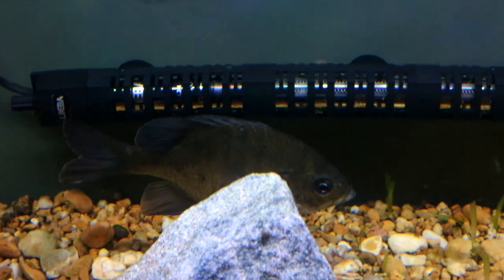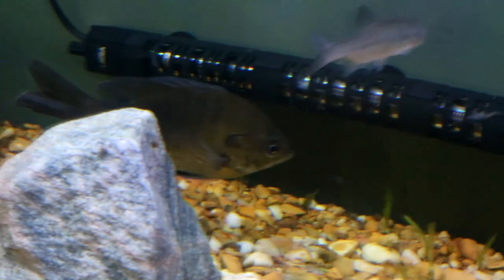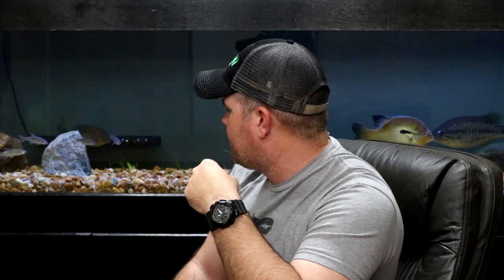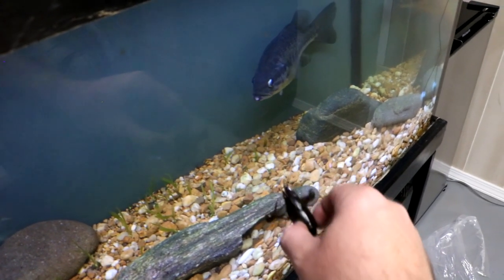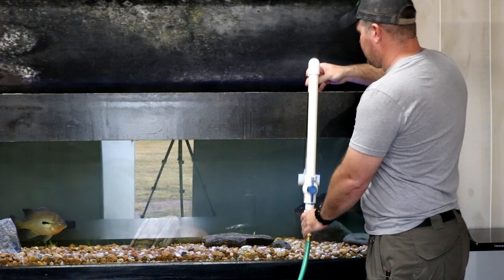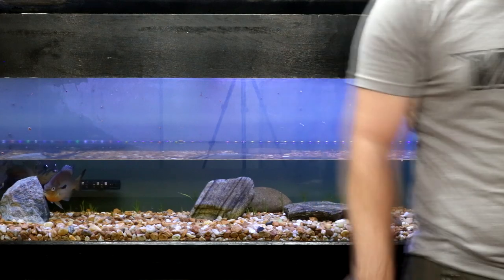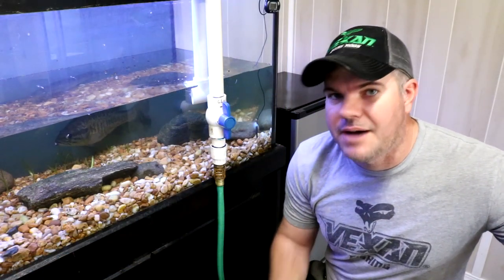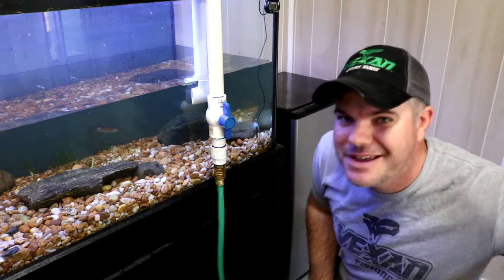Pet suwannee bass update, water change,all my grass died and goodbye to holly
So after treating my fish with seachem paraguard, all my eel grass/ jungle val died from it but all the fish are healthy now. That leaves us with some work on the tank and we have to return Holly the blue gill back to the pond because she keeps getting picked on, which mean it`s time for a new fish!!

Camera gear used:
Gopro Hero 6

Personal Gear:
Kastking Hiwassee sunglasses
Fish Monkey UV fishing gloves

Tackle products:
Bullfrog rust blocker strips
Gamakatsu Treble Hook Round Bend
Mustad UltraPoint KVD Elite Series Triple Grip Treble Hook